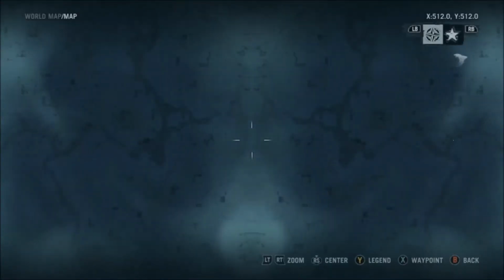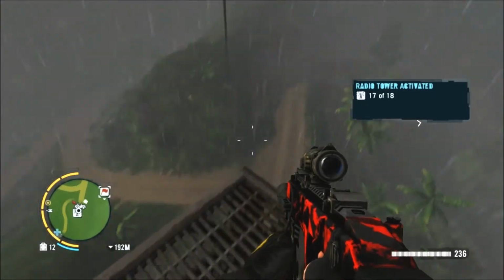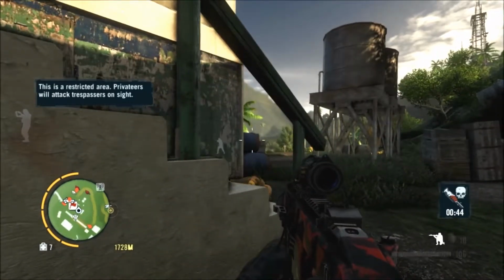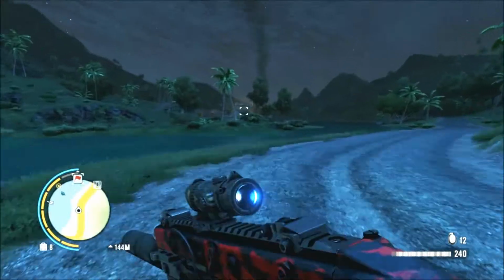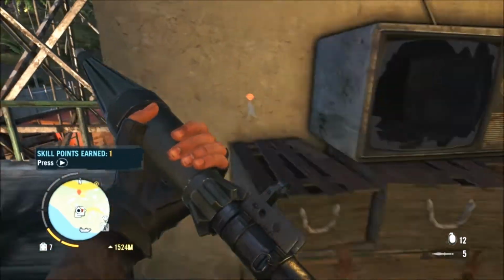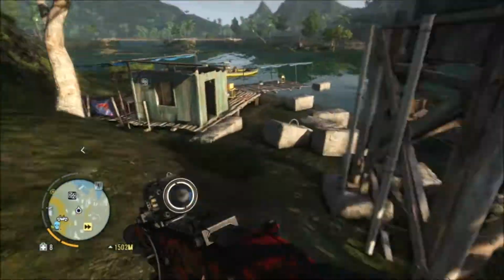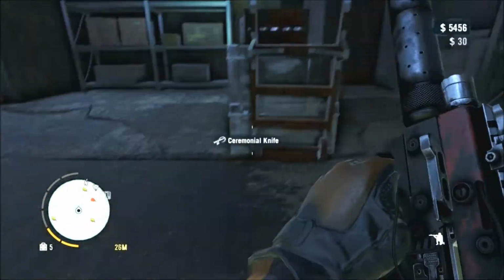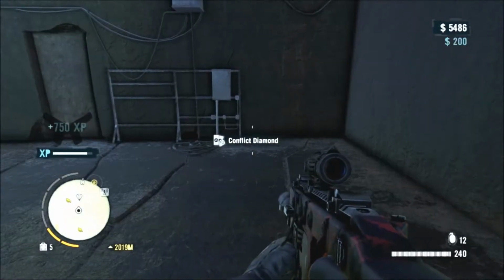South Island - Outposts - Dry Palm Storage Depot + Maw Docks + Memory Card #19 - Far Cry 3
Read the description for more info!

The Radio Tower is a little different. You need to zipline off a nearby hut to access the first level.

I wingsuit into the nearby outpost, but judge it all wrong. Regardless, it's a lot of fun. Fudge the landing, disable the alarm, and run and gun a bit. Good times.

Maw Docks and Repairs is interesting. I get pretty close and then disable the alarms, then do a stupid knife takedown and everyone gets alerted. A boat turns up, and I waste a bunch of time trying to take that down, despite the fact it's disappeared.  Sloppy. Don't miss memory card 19.

Jetski race was nearby, so I had to take that, and then a wanted dead mission which is pretty hectic and lots of fun. Let me know what you think!

Radio Tower: 0:00
Dry Palm Stoage Depot: 1:35
Maw Docks and Repairs: 4:15
Memory Card #19: 8:20
Jetski race! yay!: 8:45
Wanted Dead: 10:10